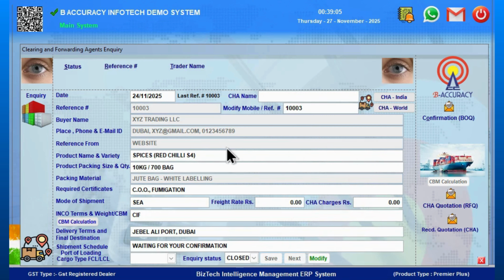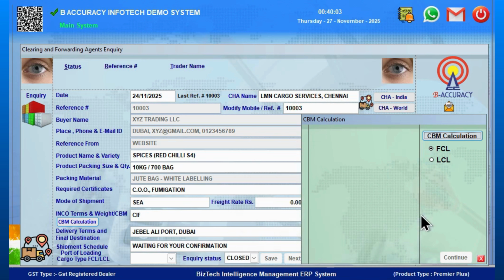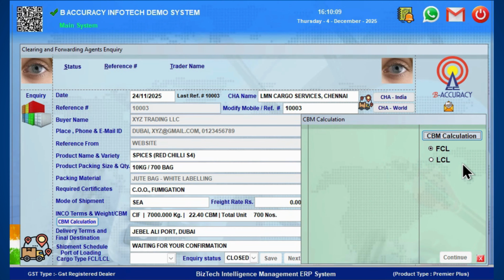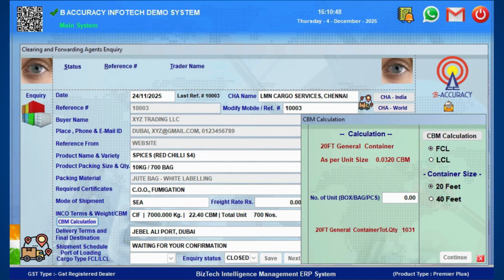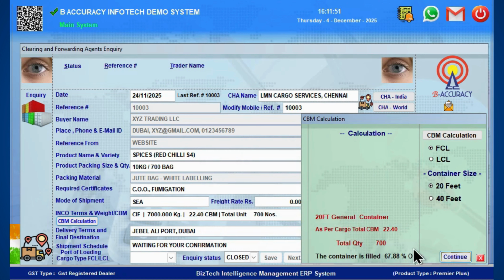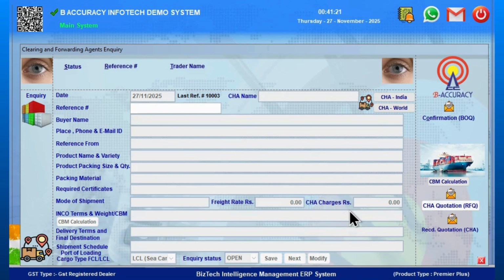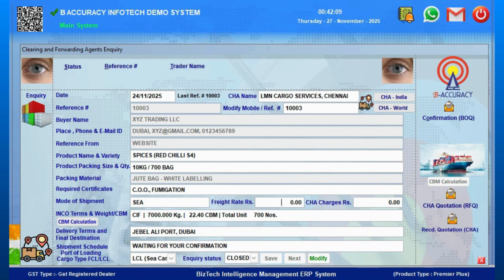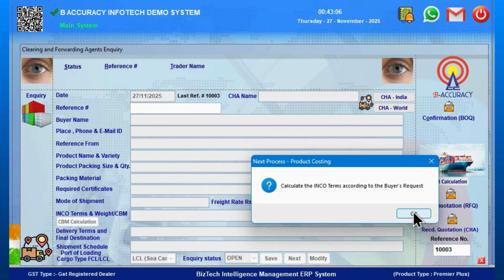International Business | Step 5: Logistics Agent | RFQ Guide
In Step 5 of International Business, learn how to work with a Logistics Agent and send professional RFQ (Request for Quotation) letters for export/import shipments.

This tutorial also shows how to:
✔ Instantly calculate CBM (Cubic Meter) to request accurate freight quotations
✔ Provides insight on how to estimate FCL Vs LCL for a Shipment
✔ Create logistics communication letters effortlessly
✔ Provide logistics agents the right shipment details for faster pricing
✔ Improve your global supply chain communication

This tutorial is ideal for students, professionals, and entrepreneurs looking to strengthen their knowledge of international business fundamentals.